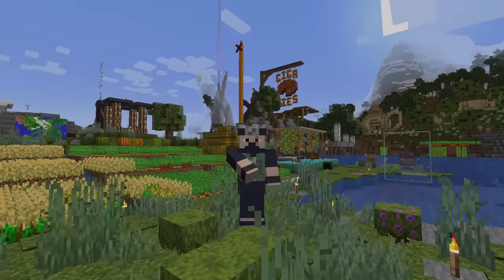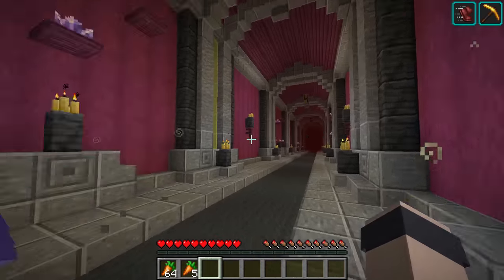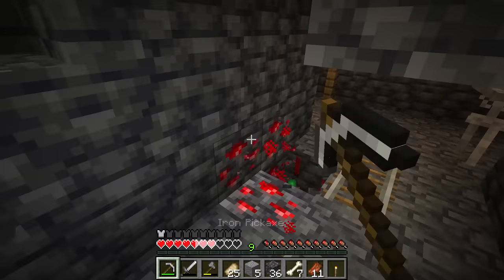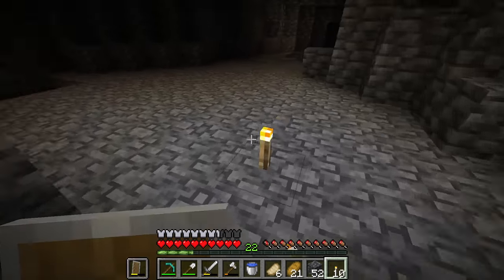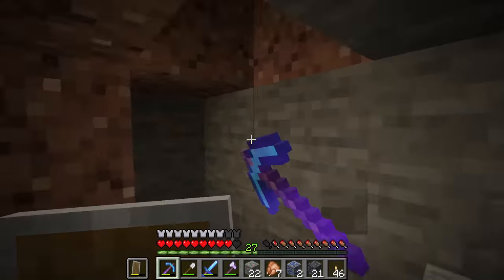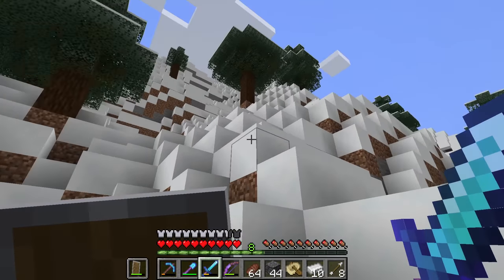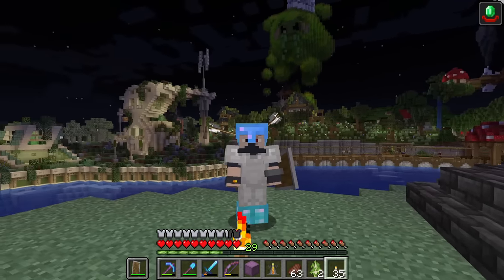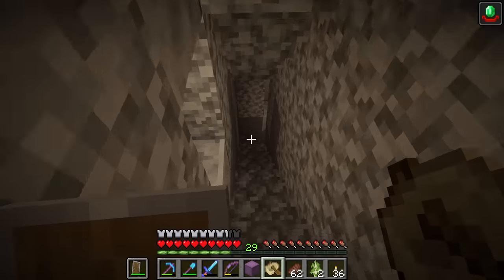HermitCraft S9#1: Thrown Into Exile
Welcome to Season 9 of HermitCraft! I hope you join me and the other Hermits for whatever shenanigans we get up to this season.

Today I opt into the path of hardships by choosing to have Tango kick me into exile and get geared up in a fresh new area. The only way home is to trigger and defeat the final wave of a raid, or else through finding a stronghold.